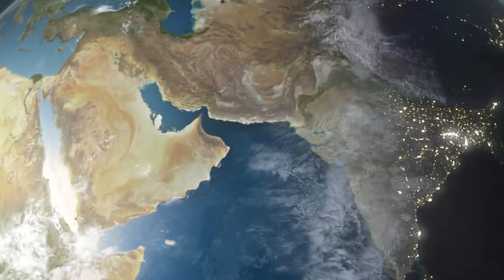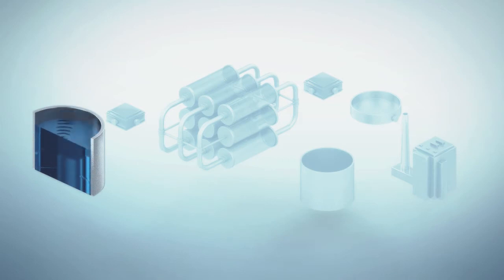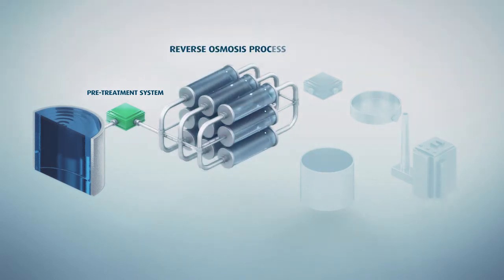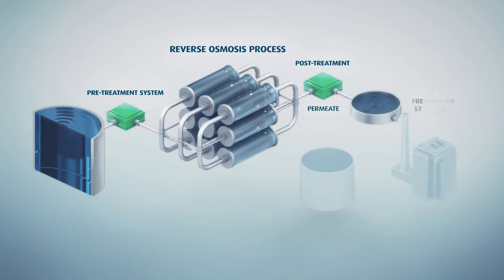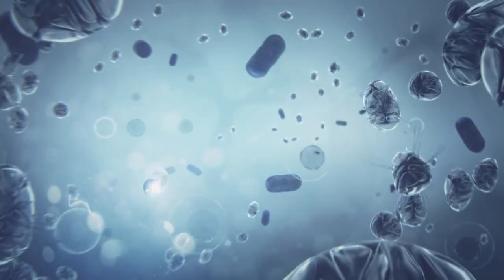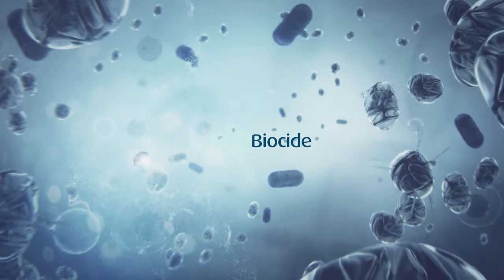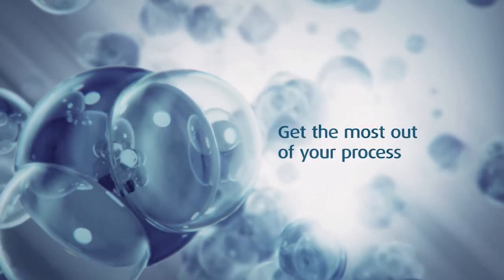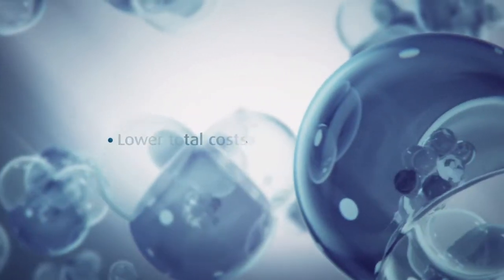The key to water reuse and desalination - Kemira membrane care program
97% of the water on the Earth is salt water - lack of fresh water has forced us to seek unconventional water supplies. With the comprehensive use of chemistry, biology and mechanical treatment, we can put salt water to good use. Salt water can be purified for industrial processes -- even to drinking water. However, the treatment is costly and highly energy intensive.

Kemira membrane care program is the key to water reuse and desalination. We offer application know-how and a wide range of products for membrane treatment particularly in reverse osmosis. We help our customers optimize their process from water intake to post treatment - sustainably.